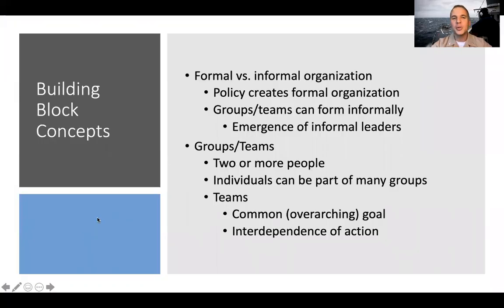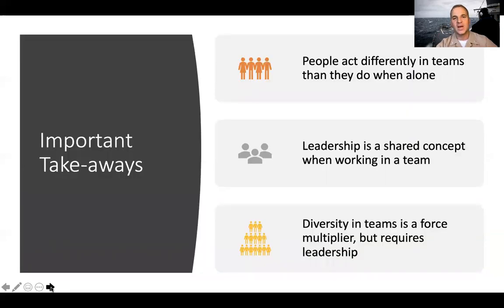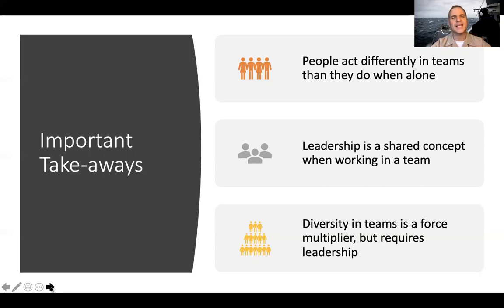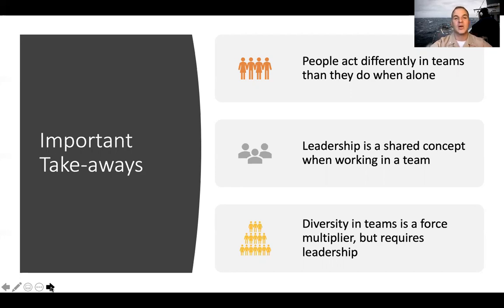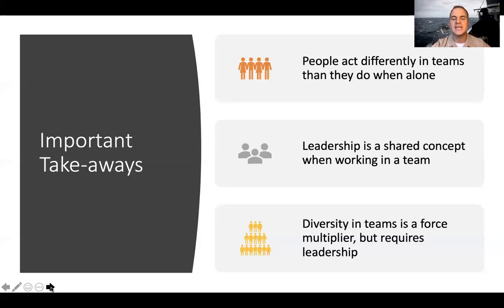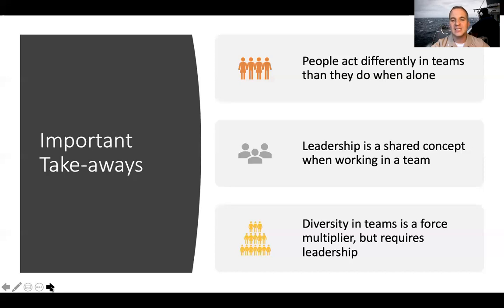An Introduction to Groups and Teams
Leadership is a social construct, and the groups and teams that we lead matter.  We need to understand the concept of how groups and teams are different from individuals.